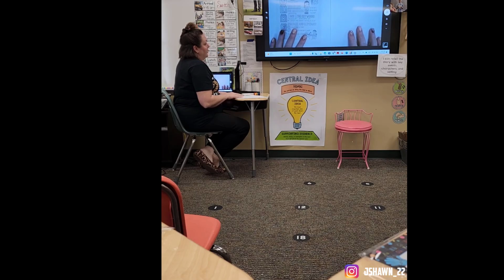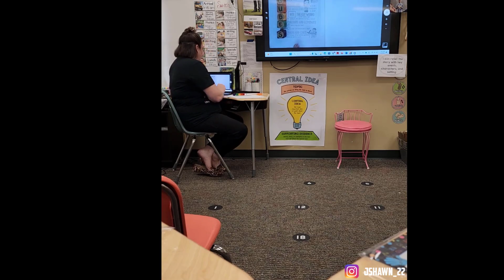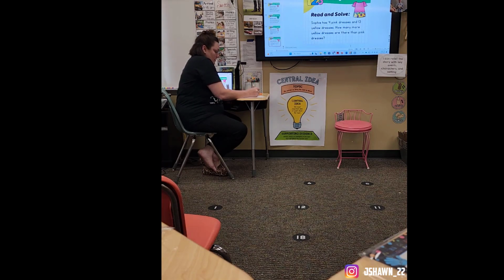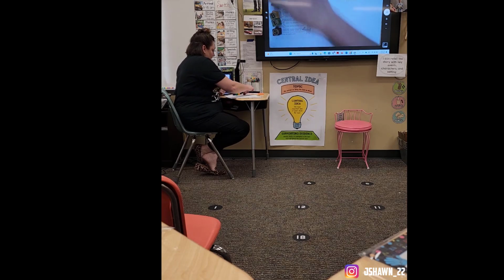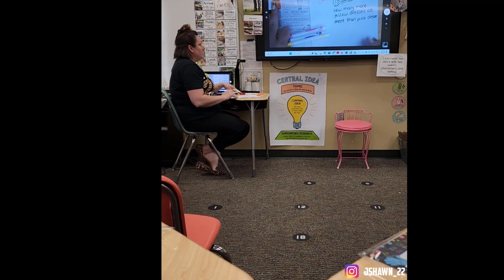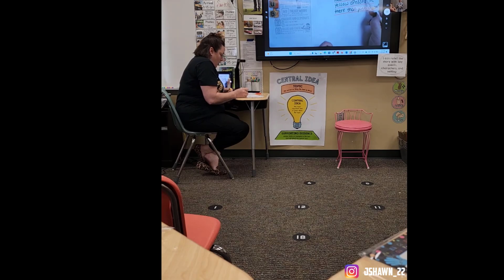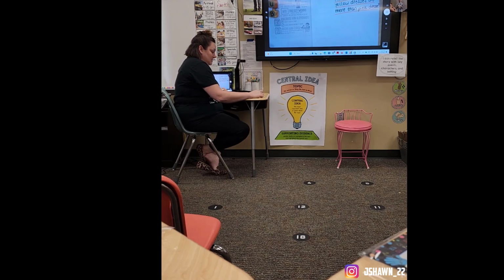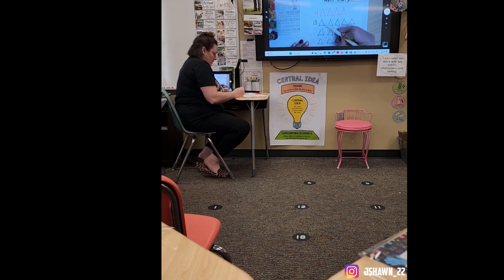831 - Jennifer Math Word Problem Strategy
PLEASE Download/Save Videos As Once I Upload Them I Only Backup Ones I Personally Like!